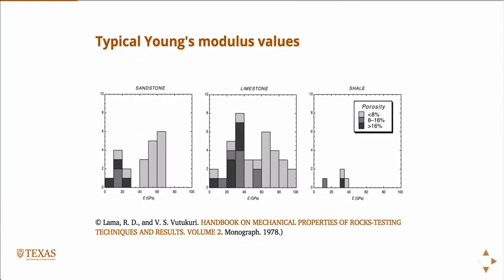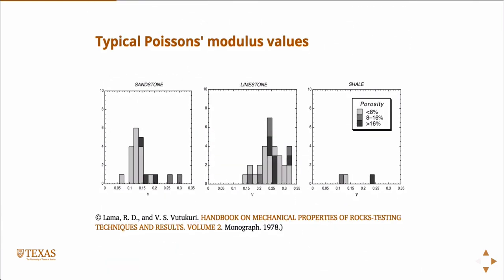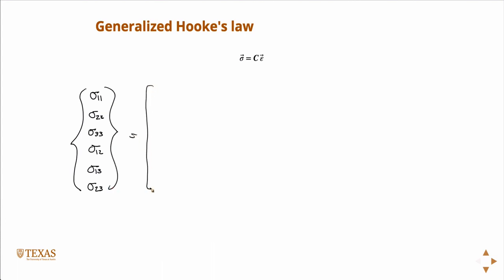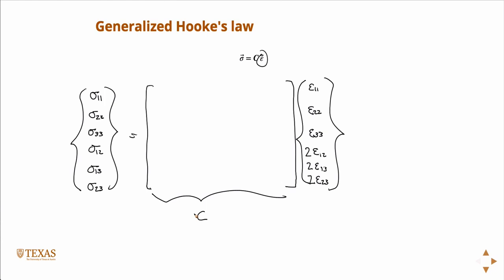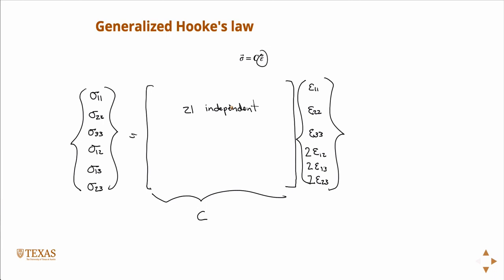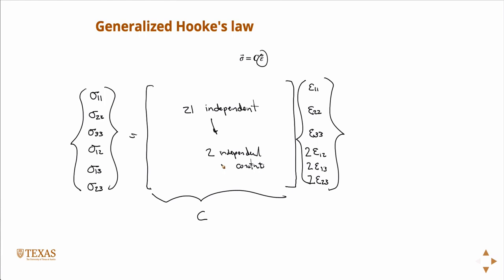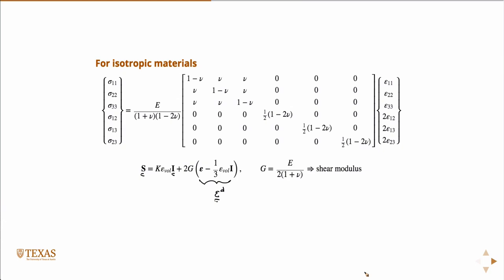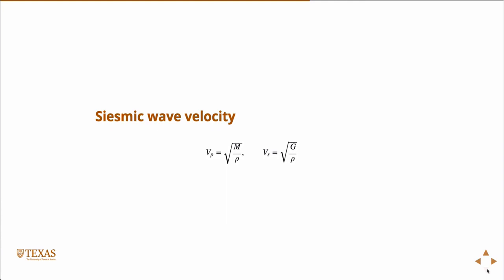Introduction to Hooke's Law, Reservoir Geomechanics- Geology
Typical Poisson's Modulus Values
Isotropic materials
Relationships between constants